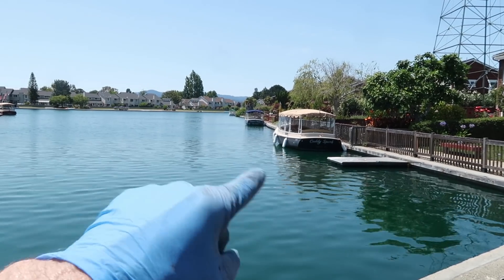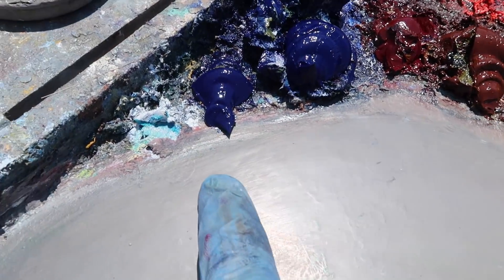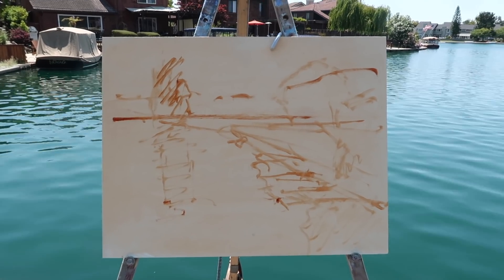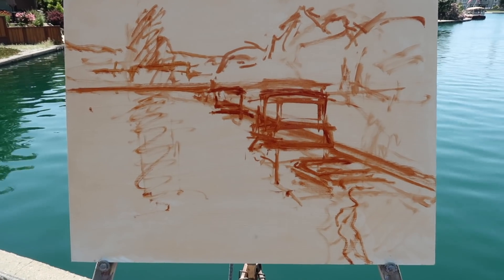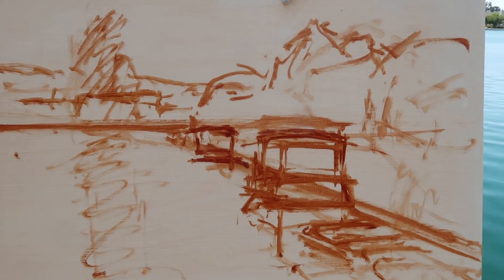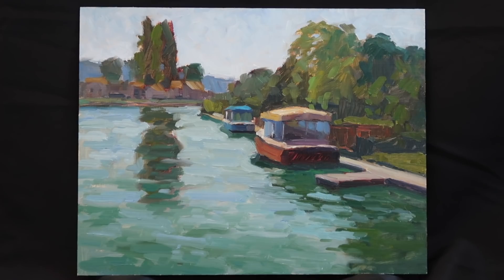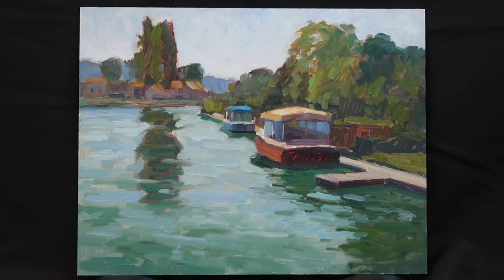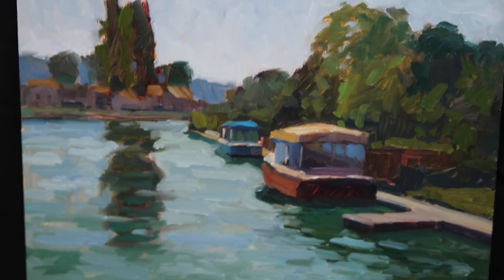PLEIN AIR oil painting INSPIRED by Claude Monet